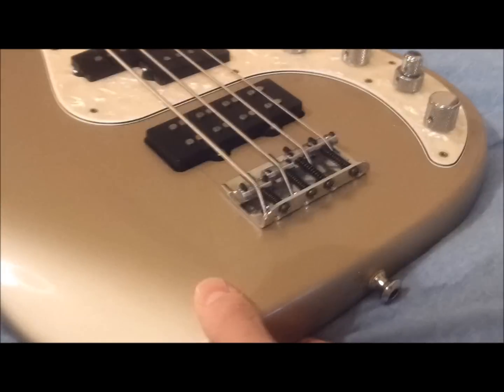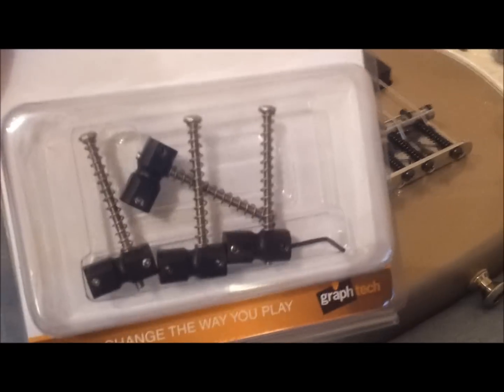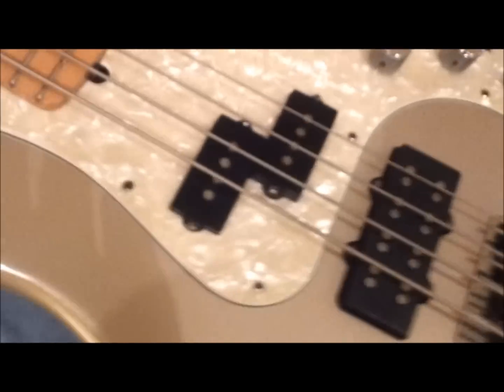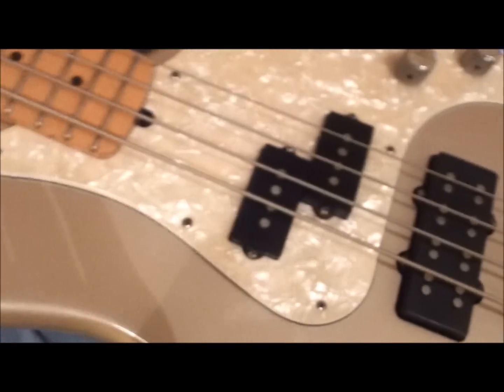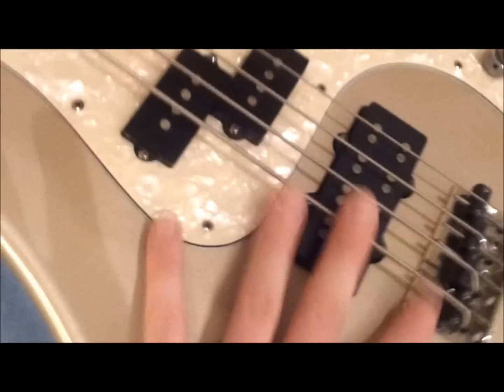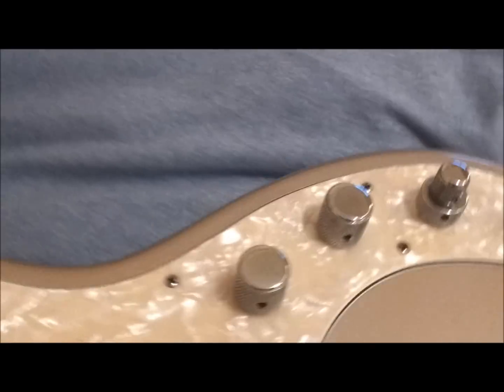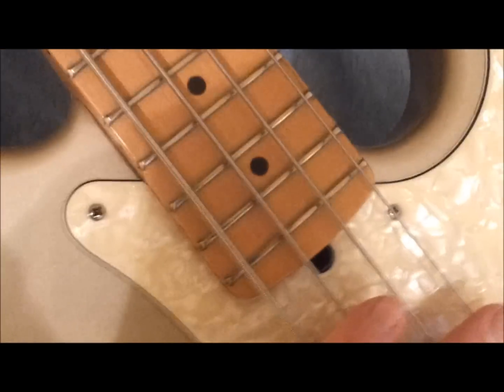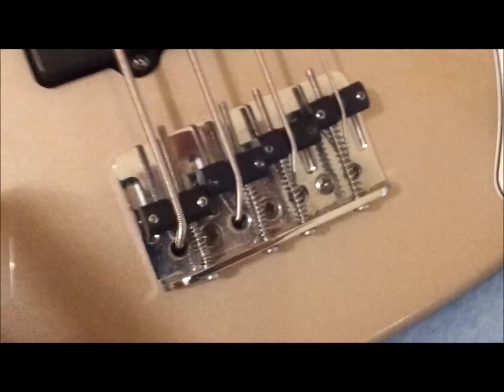GraphTech Vs. Fender Bass Saddles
Graphtech are meant to improve the tone of your guitar/ bass, but how do they compare to the best Fender has to offer? Tested using a Fender American Deluxe Precision Bass